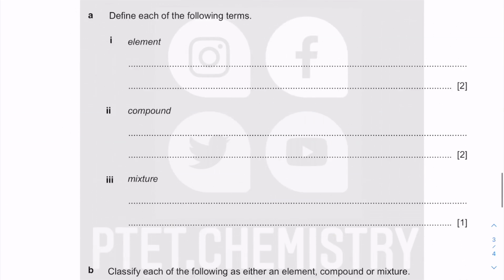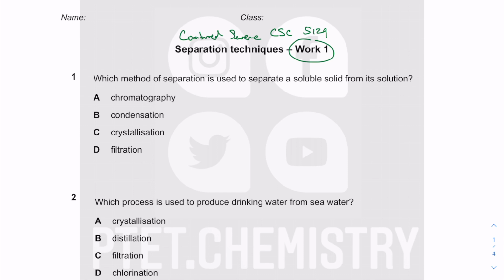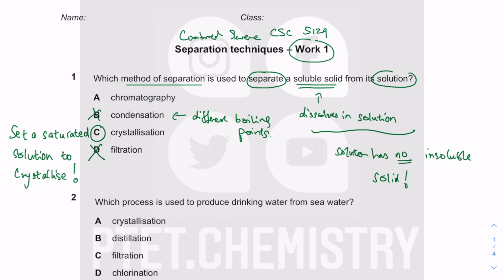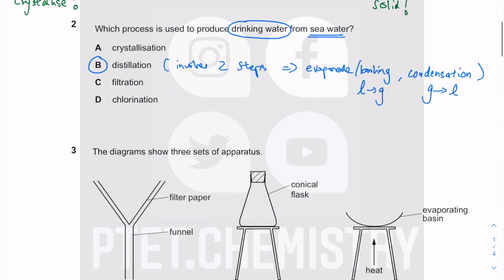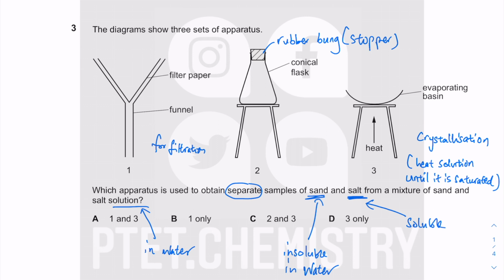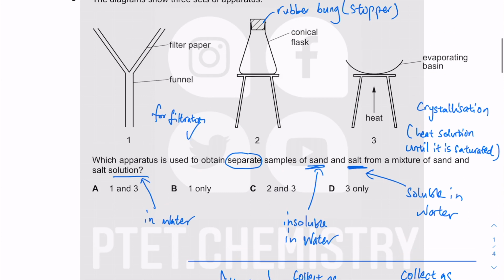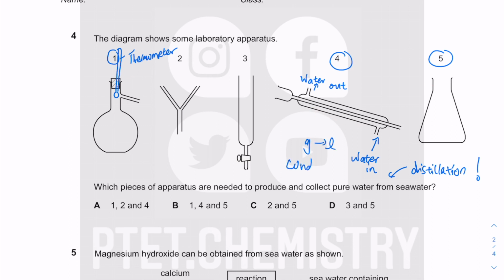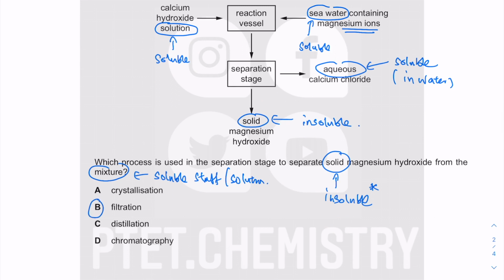Combined Science O Level 5129, IGCSE 0653 - Separation techniques - Work 1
Q1  0:00
Q2  4:36
Q3  5:46
Q4  8:50
Q5  10:38